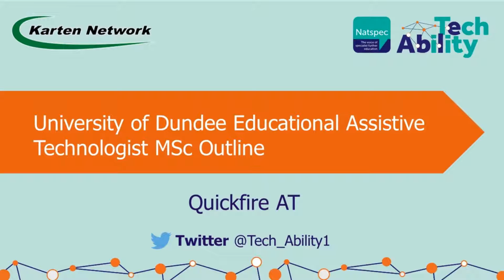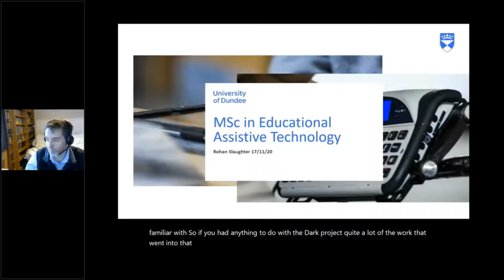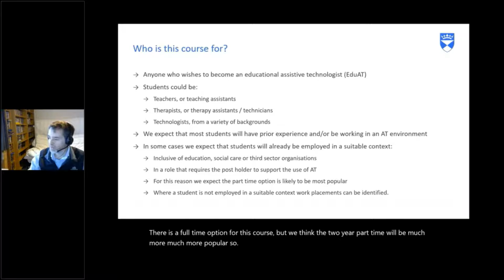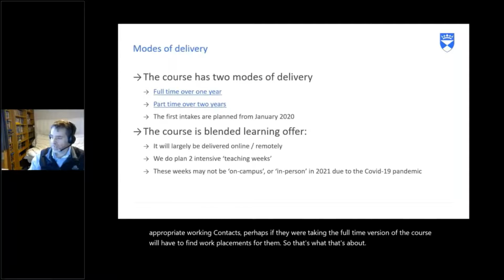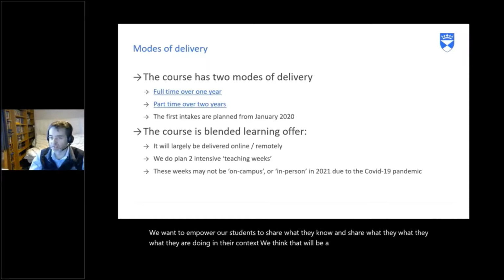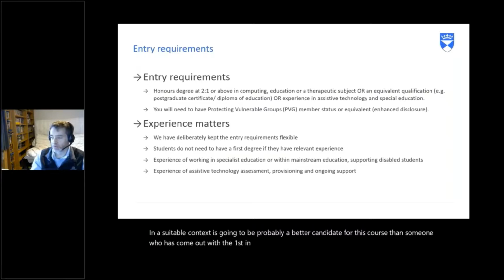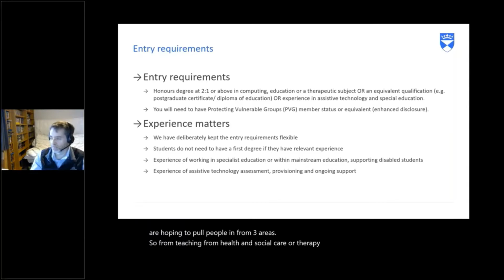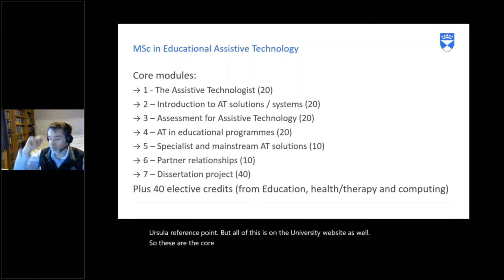University of Dundee Educational Assistive Technologist MSc Outline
This is a short outline of the University of Dundee Educational Assistive Technologist MSc by Rohan Slaughter